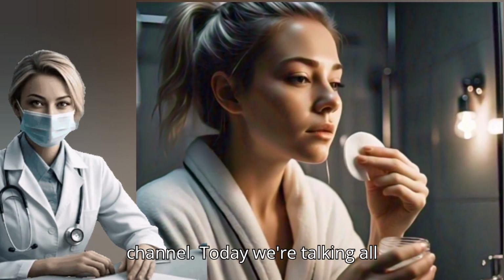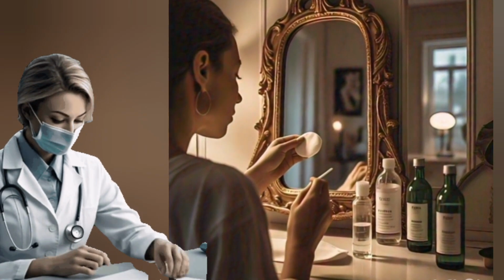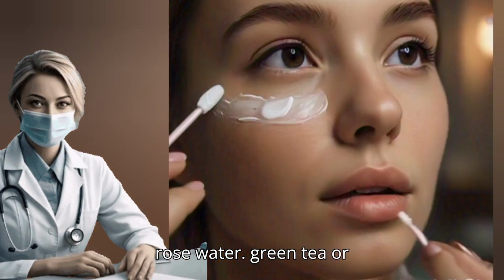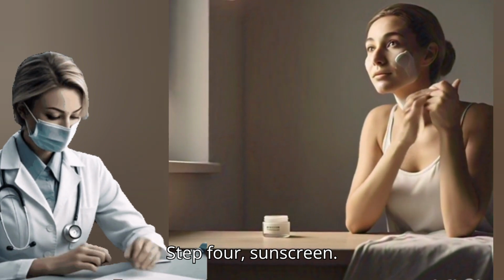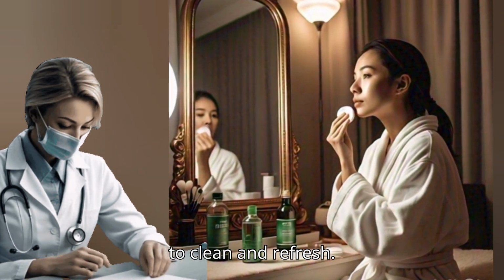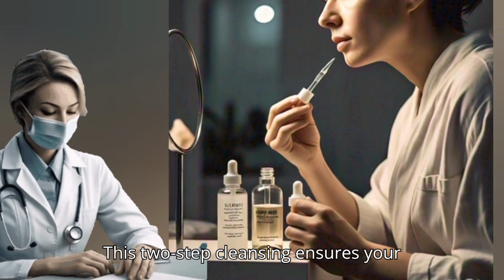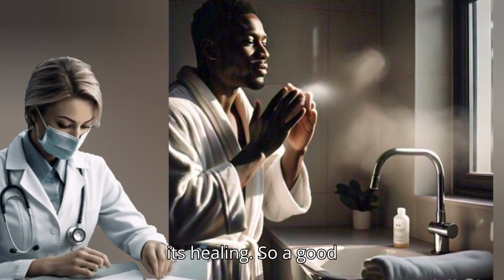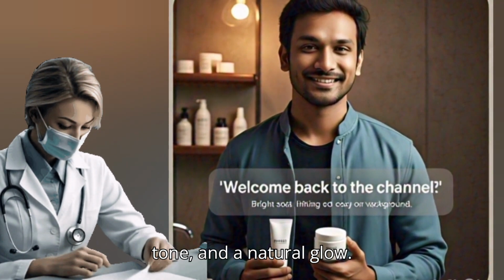This Simple Skincare Routine Changed Everything — Do It Daily for Glowing Skin!"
healthtips hearthealth healthyliving healthawareness Say goodbye to confusing skincare routines! In this video, we guide you step-by-step through a simple, effective daily skincare routine — perfect for both beginners and anyone who just wants healthy, glowing skin.
From the moment you wake up to your nightly wind-down, this skincare guide is here to help your skin shine — the way it’s meant to.
If you’ve been struggling to find a routine that actually works, this is for you. Stick with it, and your skin will thank you.

TIMESTAMPS:
00:00 – Welcome
00:28 – Morning Skincare Routine
02:54 – Nighttime Skincare Routine
06:47 – Final Thoughts & Tips